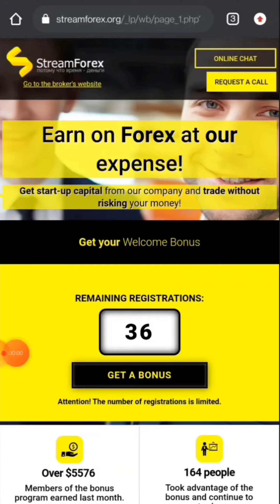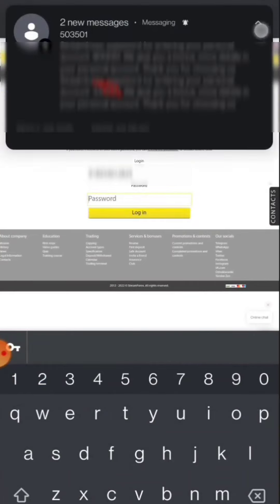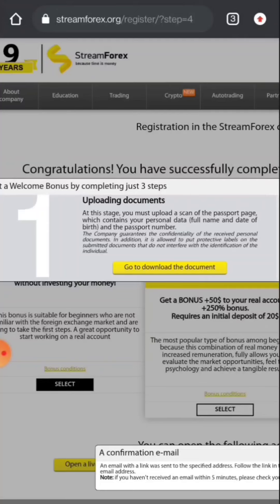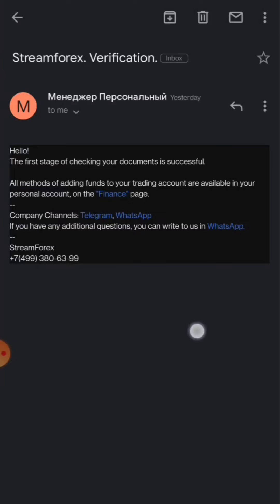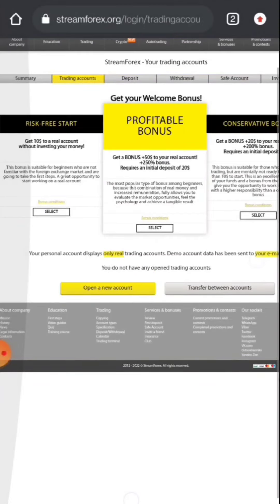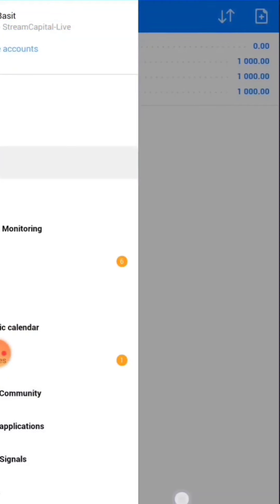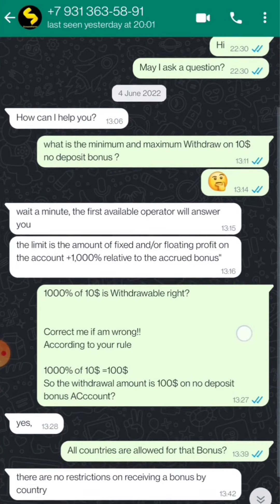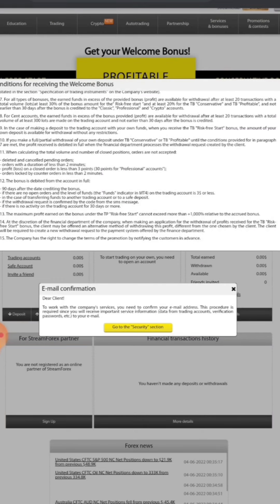No deposit bonus forex 2022 || Live 10$ no deposit bonus claim || free Trading Account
Forex trading involves risk. Leveraged trading in foreign currency or off-exchange products on margin carries significant risk and may not be suitable for all investors. We advise you to carefully consider whether trading is appropriate for you based on your personal circumstances. You may lose more than you invest. We recommend that you seek independent advice and ensure you fully understand the risks involved before trading